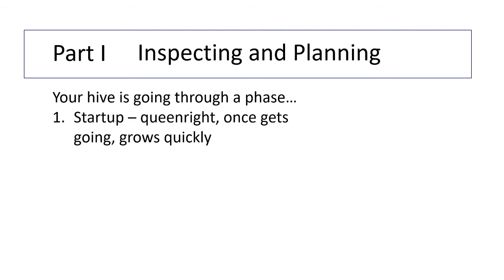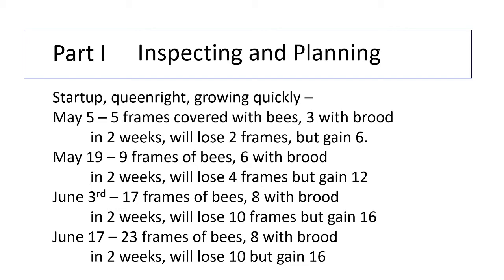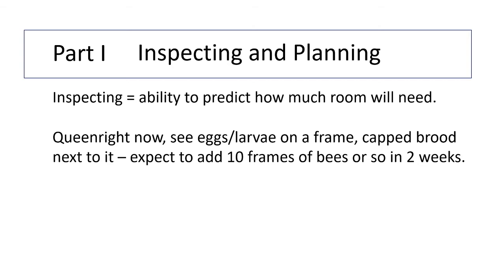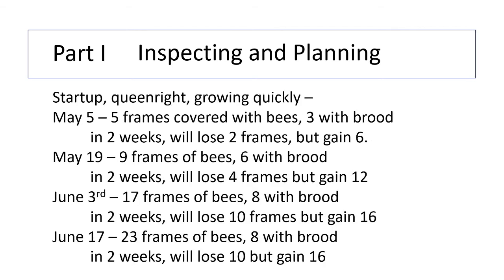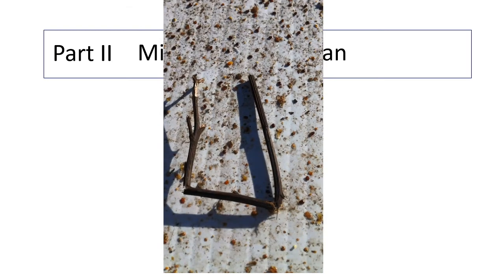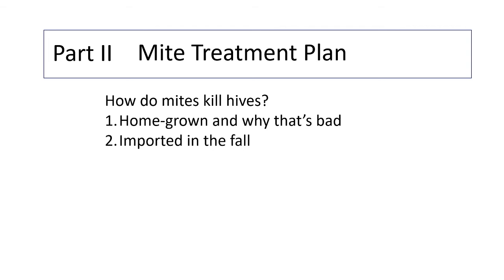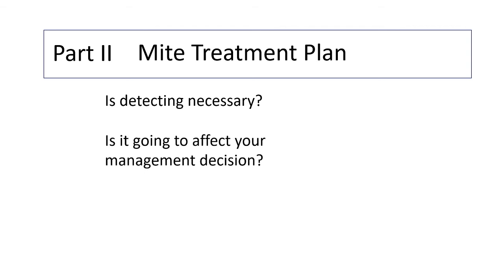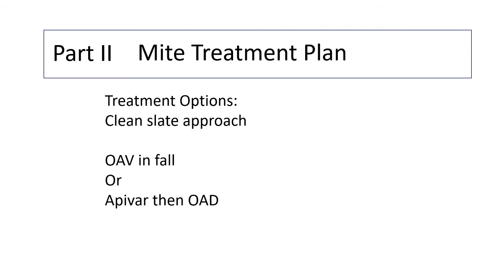Inspecting And Planning for Growth with a side of mite treatment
A presentation about the phases of life a hive could be in, from a "startup" that is queenright, to a hive that is either mature... or doomed.  A discussion of the changes in the population with foraging (that removes bees, sadly) and brood emerging.  And a side of mite treatment thoughts - now is the time to plan, and ideally test for mites.  Alcohol wash is best, powdered sugar shake is much better than nothing, but any mites in your sample NOW is bad news for northern beekeepers.